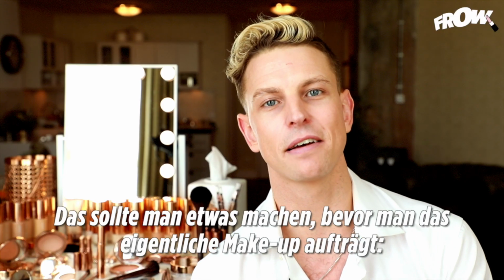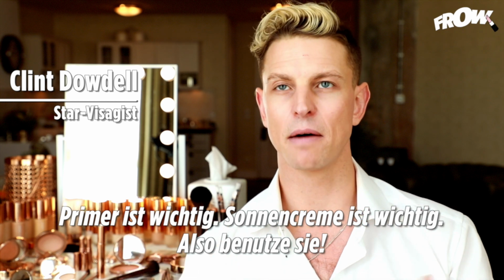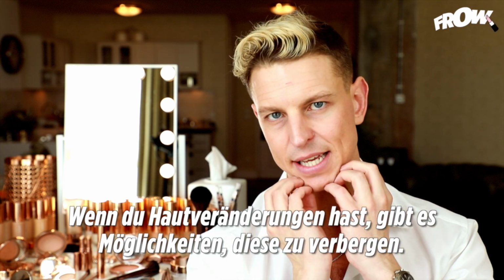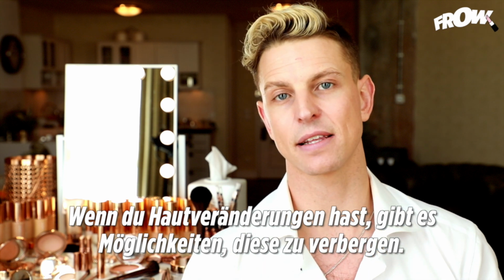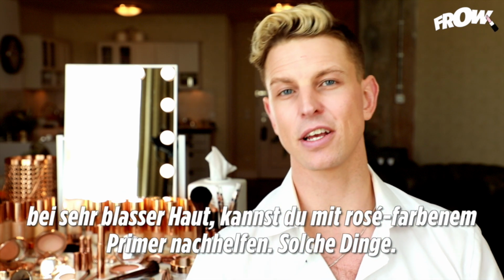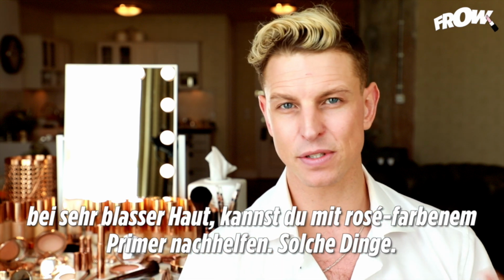Pre-Makeup-Routine: Darauf musst du vor dem schminken achten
Schminken fängt in der Vorbereitung an. Diese Dinge solltest du bei deiner Pre-Makeup-Routine beachten!

Jede Woche neues Programm für alle Powerfrauen da draußen!